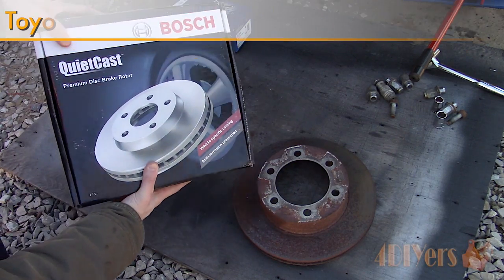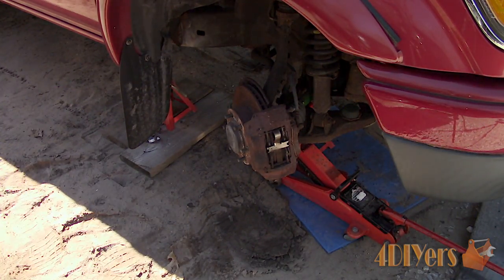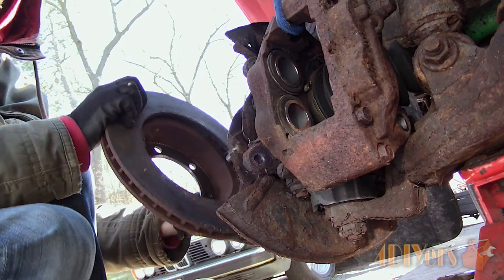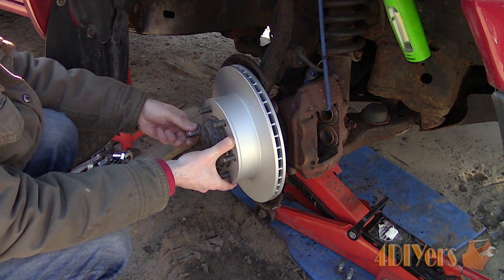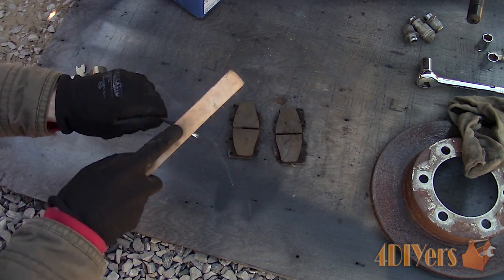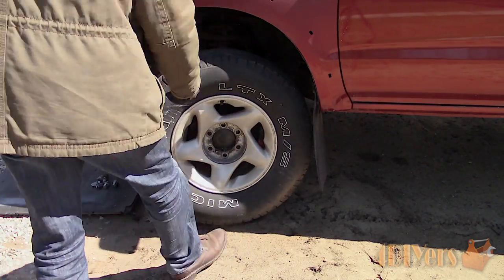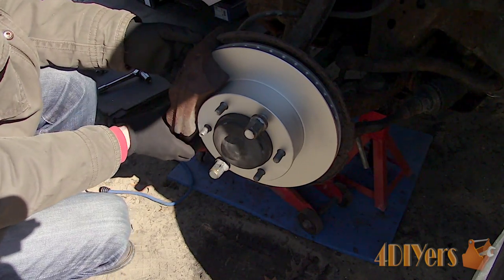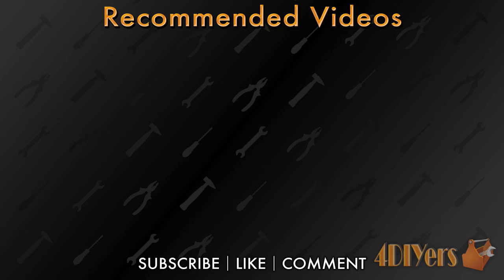How to: 95-04 Toyota Tacoma Front Brake Rotor and Pad Replacement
How to replace the front pads and rotors on a first generation 4wd Toyota Tacoma. The year of this truck is a 2001. In order to produce this video, Bosch has been kind enough to provide me with the parts required for this replacement.

Elevate the one wheel safely and place jack stands under the truck as a safety. Remove the wheel, the lug nuts are 21mm. Pop the cap on the master cylinder to relieve any pressure.

You’ll need to remove the metal string wire retainer for the pad pins first. Simple push the hook side down, then pull it back through the hole. You may need pliers to remove the wire retainer from each of the pins.

Using a round punch, it’s best to start with the bottom pin first. Pliers can be used after to remove each of the pins. Then pull out the anti rattle clip and make note of it’s orientation.

Before removing the pads, I always find it easier to push back the pistons using larger interlocking pliers. Now the old pads should lift out by hand. If they’re binging, you may either have rust or dirt build up on the caliper which would need to be cleaning using a wire brush.

In order to remove the caliper, there are two 17mm bolts connecting it to the steering knuckle. These bolts will be tight so with the wheel angled out, you can easily get a johnson or breaker bar in here. After they’re loose a 1/2” ratchet with a regular socket gains access just fine.

Remove the two bolts. And then lift off the caliper. Tie the caliper off caliper using a bungie cord. And now remove the rotor which simply sits in places.

It’s important to compare the old and new rotors to ensure they are the same. For rotors, these are Bosch’s QuietCast premium brake rotors are 100% balanced for smooth operation and have a bi-metal aluminum zinc coating to help prevent rust, give that clean rotor look especially on vehicles when more open wheels while providing a long life. Due to the new coating, these do not have an oiled coating so there’s no need for cleaning during the installation process.

Install the rotor. You can install a couple lug nuts to help hold the rotor in place, making the installation of the caliper and pads much easier. Make sure you do not get any oil or grease on the braking surface of the rotor, otherwise this can cause issues. If you do, use brake cleaner and a rag to remove the oil or grease residue.

Next install the caliper. The torque specifications for the caliper to steering knuckle bolts is 90 ft lbs or 123nm. If you find your bolts are rusty, clean the threads using a wire brush and a medium grade threadlocker can be used here.

The inner and outer pads are the same, it’s a good idea to compare the old and new pads to ensure they are the same. Make sure the pin holes are facing out and the small radius cut in the backing plate of the pad is facing towards the hub side. The pads should slide in easily with no binding.

The retaining pins have also been cleaned up using a wire brush, there is no need for lubricant on these as dust or dirt can stick to the pins and risks having grease drip on the braking surface.

The spring clip has been cleaned up as well, inspect for any damage such as crack and replace if necessary.

Install the top retaining pin with the spring clip, the hook portion faces towards the top. Push down the spring clip, then install the lower pin. These pins should have a sliding fit. They may need to be rotated to positing the wire retainer holes in the correct position. Then install the wire retainer.

And push the hooked portion in the caliper hole.

Make sure the hub surface on the wheel is clean, use a brass wire brush if needed and then install back onto the truck. The torque specification for the wheel is 85ft lbs or 115nm, however this may vary between years of trucks.

Moving onto the opposite side. Do the same for the other side.

Once the truck is back on the ground, reinstall the master cylinder cap. Then pump the brakes to ensure they are in the correct position and your truck won’t throw any brake codes.